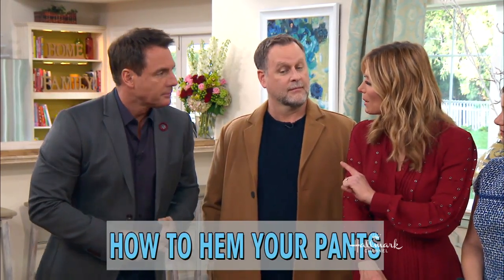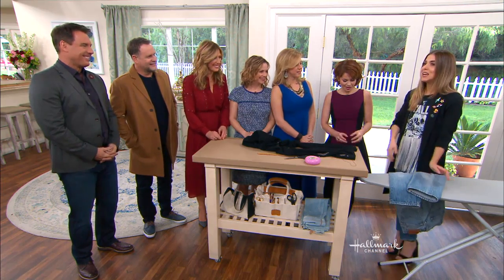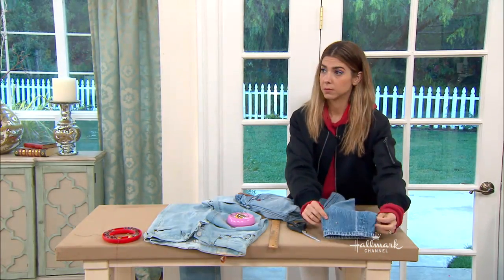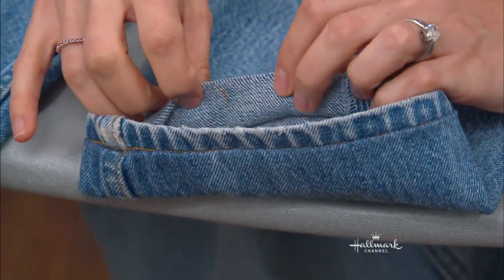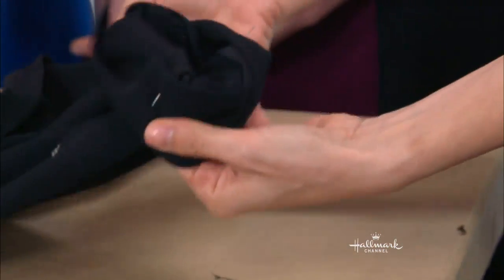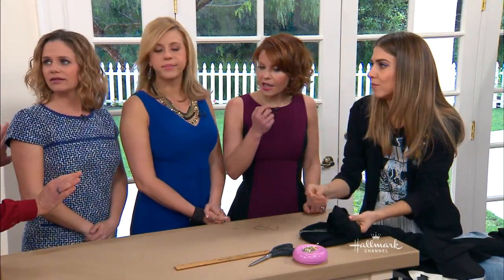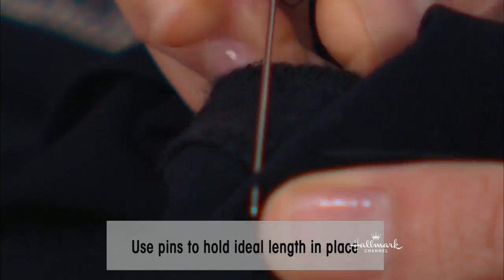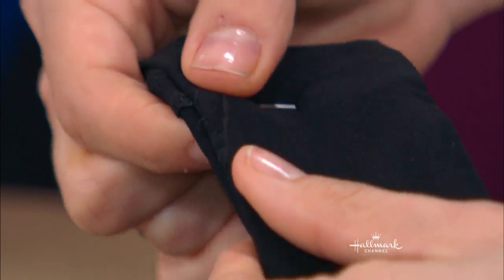How To - Orly Shani's Tips for Hemming Your Pants - Home & Family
Orly Shani is giving you some pointers with how to hem your pants. She recommends using pins to hold your ideal length in place. When it comes to actually completely the hem, you can use your hands to work on trousers, but with jeans, use a sewing machine.